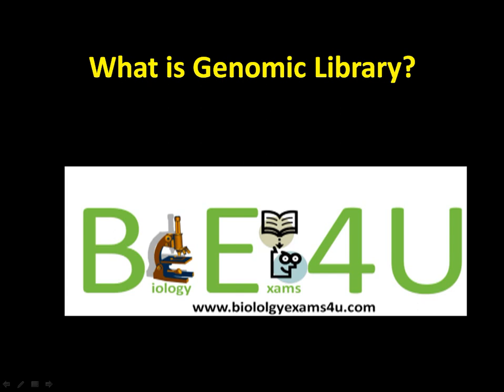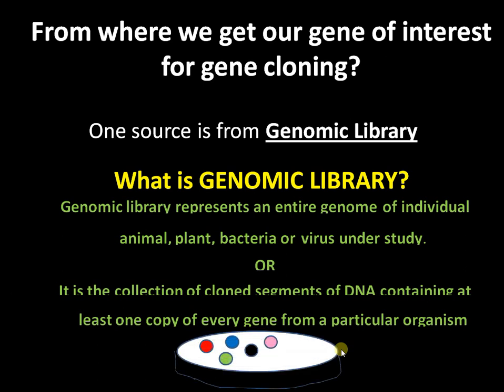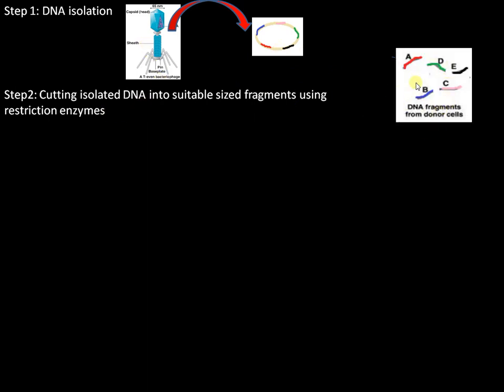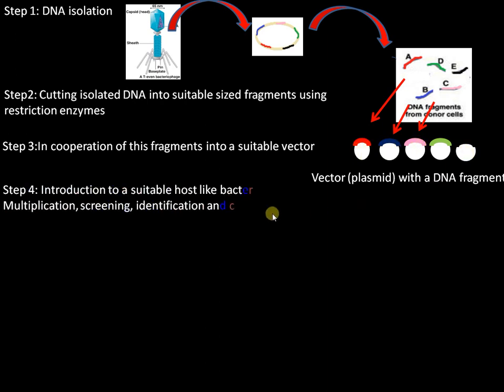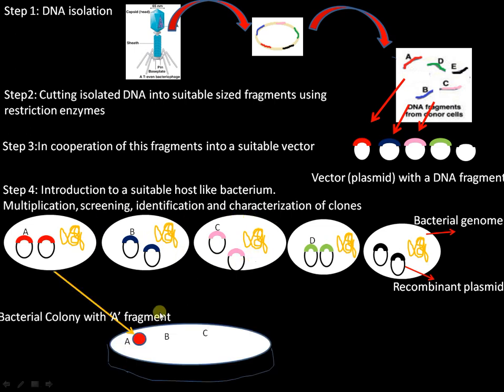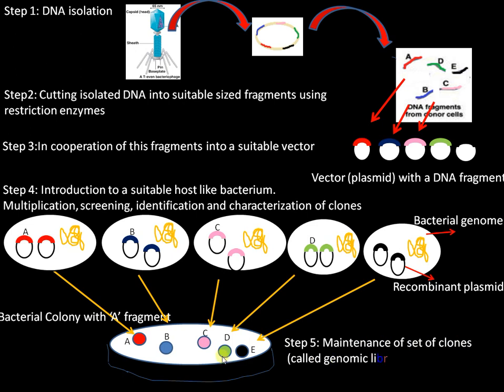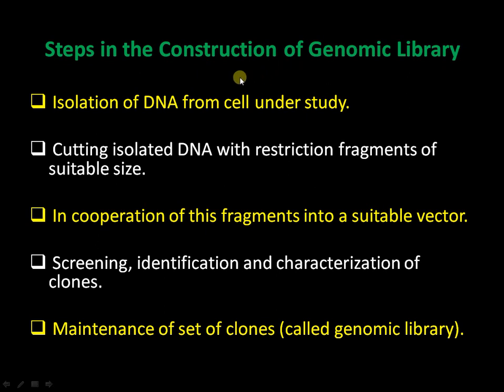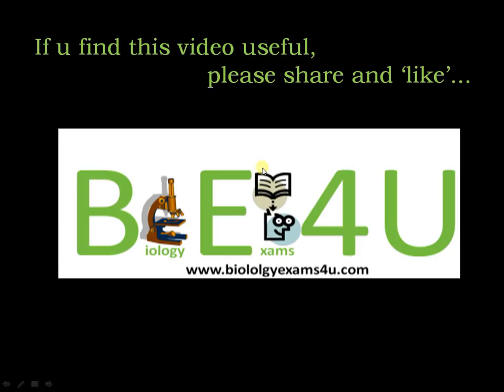Genomic Library: Definition and Steps in the Construction of Genomic Library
What is a genomic library? Definition and Steps in the Construction of Genomic Library with an example explained. If you find this video useful, please share, like or comment.